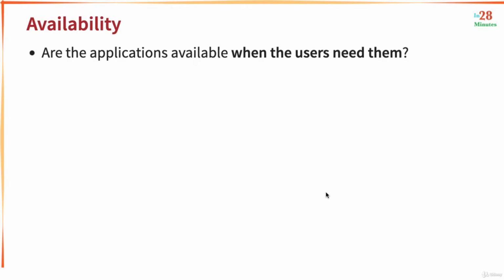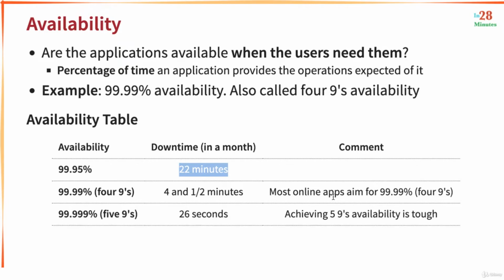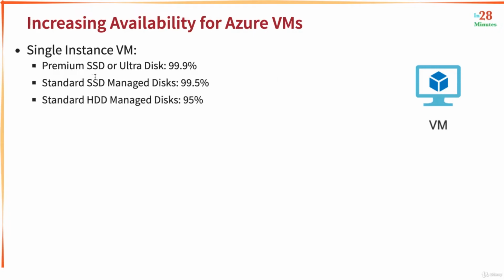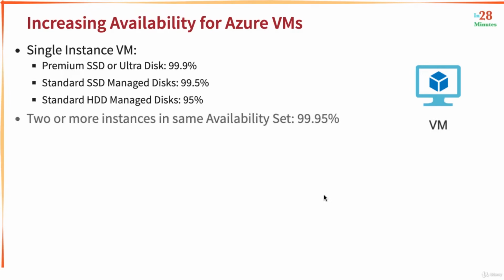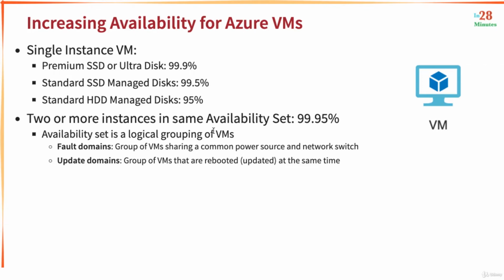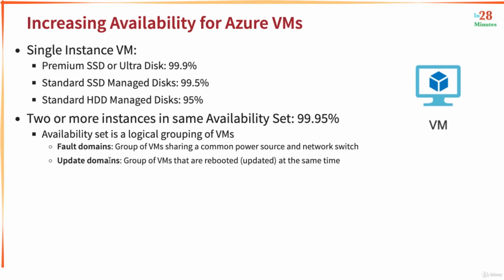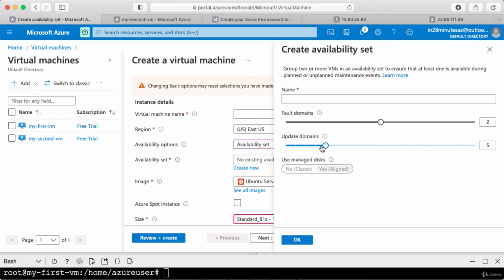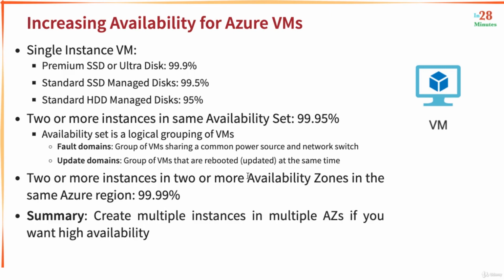15 Azure Certification AZ 900 Microsoft Azure Fundamentals